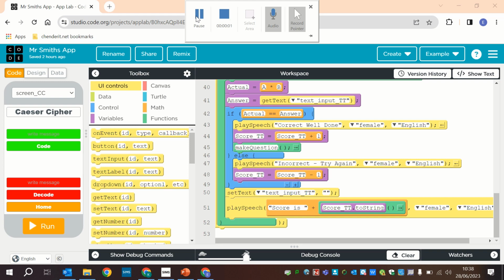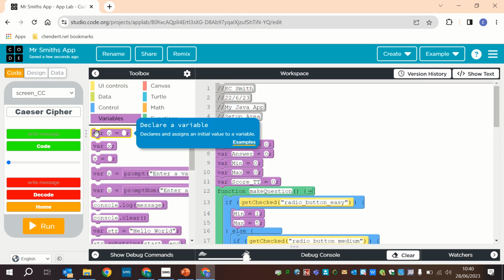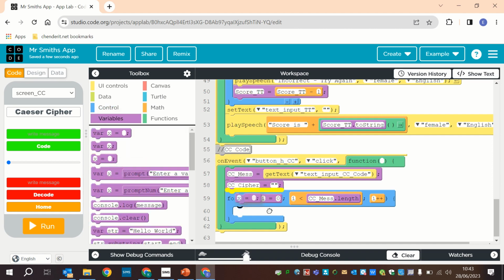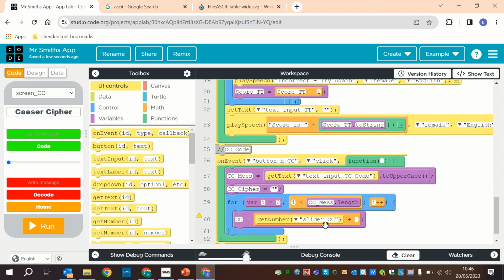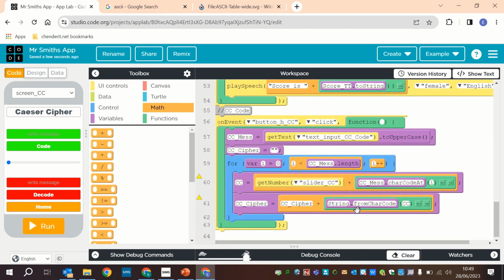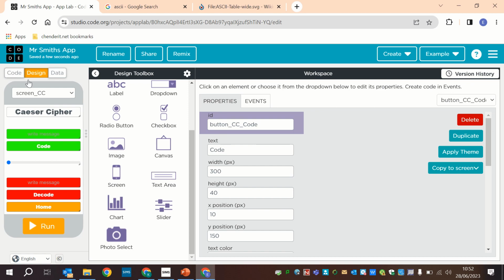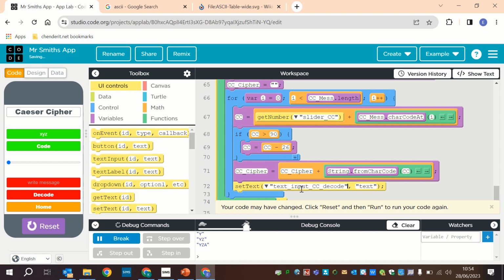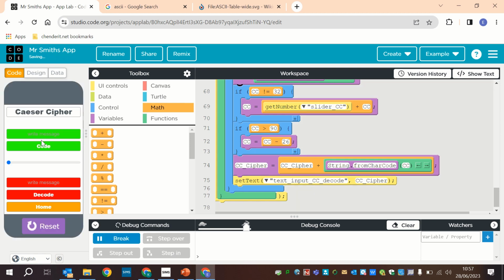Java CC Code